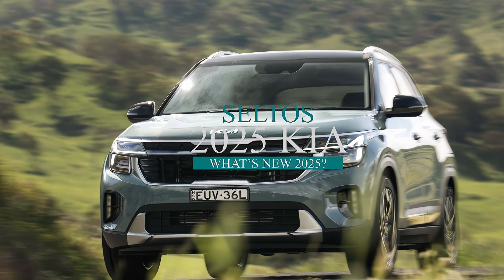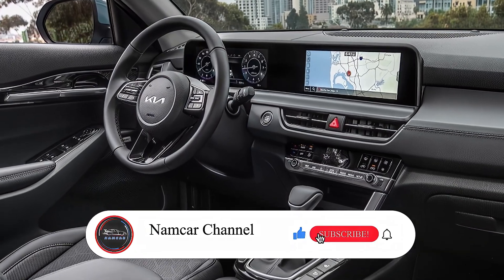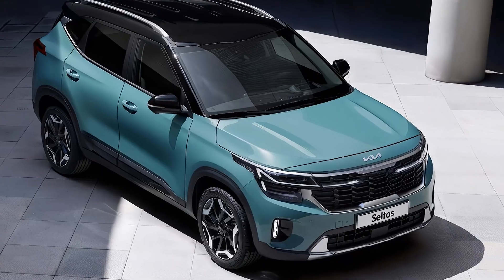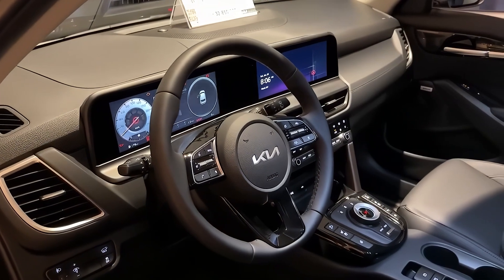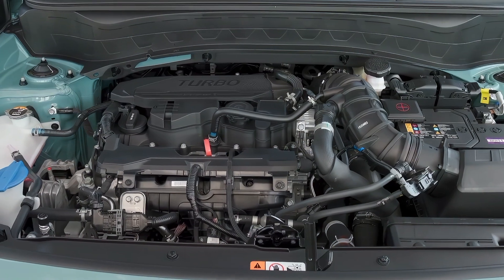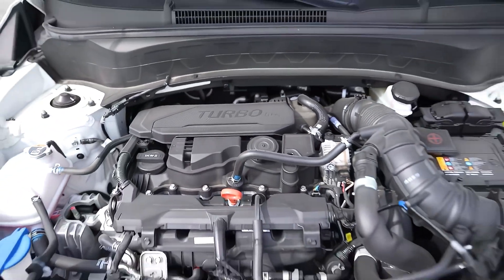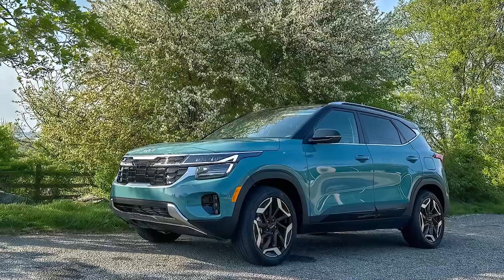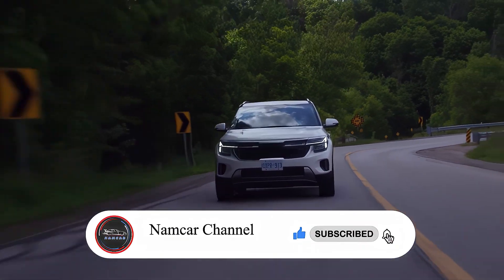2025 KIA SELTOS RUMORS: WHAT TO EXPECT FROM THE NEXT-GEN COMPACT SUV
The current generation of the Seltos received a mid-cycle facelift in 2022, which introduced some design changes, new features, and improved performance. However, many fans and customers are already wondering what the next generation of the Seltos will bring in 2025. Will it have a hybrid or electric option? Will it have more connectivity and safety features? Will it have a new design and color options?

In this Video, we will explore some of the rumors and expectations for the 2025 Kia Seltos, based on the information available from various sources. We will also compare it with some of its competitors in the compact SUV market, such as the Mazda CX-30, Chevrolet Trax, Hyundai Kona, Kia Soul, and Volkswagen Taos. Please note that this video is not based on official information from Kia Motors, but rather on speculation and analysis from various websites and publications.

Exterior

The exterior design of the 2025 Kia Seltos is expected to be similar to the current model, which has a sleek and modern look that appeals to many customers. The Seltos has a distinctive front grille with Kia's signature tiger-nose shape, LED headlights and taillights, roof rails, and a rear spoiler. The Seltos also has a wide stance and a high ground clearance that give it a rugged and adventurous appearance.

However, some minor changes and improvements are possible for the 2025 model year, such as new color options, new wheel designs, new badges, and new trim levels. For example, according to Gearhead Insight, the 2025 Seltos will have three new colors: Pluton Blue, Fusion Black, and Valais Green. These colors will add more variety and personality to the Seltos lineup.

Interior

The interior of the 2025 Kia Seltos is also expected to be similar to the current model, which has a spacious and comfortable cabin that can accommodate up to five passengers. The Seltos has a well-designed dashboard with a digital instrument cluster, a touchscreen infotainment system, a wireless smartphone charger, a premium sound system, and various controls and buttons. The Seltos also has ample cargo space behind the rear seats, which can be expanded by folding them down.

Powertrain

The powertrain of the 2025 Kia Seltos is expected to be similar to the current model, which has two engine options: a 2.0-liter four-cylinder engine that produces 146 horsepower and 132 pound-feet of torque, and a 1.6-liter turbocharged four-cylinder engine that produces 175 horsepower and 195 pound-feet of torque. Both engines are paired with an eight-speed automatic transmission and an all-wheel-drive system.

However, some minor changes and improvements are possible for the 2025 model year, such as new tuning, new calibration, new exhaust system, and new fuel injection system. These changes could improve the performance, efficiency, and emissions of the Seltos engines. For example, according to Gearhead Insight, the 2025 Seltos will have an enhanced engine powertrain that will deliver an impressive maximum power output of 195 horsepower.

Release Date and Price

The release date and price of the 2025 Kia Seltos are not yet confirmed by Kia Motors, but based on the previous models and the current market trends, we can make some estimates. The current generation of the Seltos was launched in 2019 and received a mid-cycle facelift in 2022, which means that the next generation could arrive in 2025. The current model has a starting price of $23,110 for the base LX trim and goes up to $29,010 for the top SX Turbo trim. The 2025 model could have a similar price range, with some adjustments for inflation and market demand.